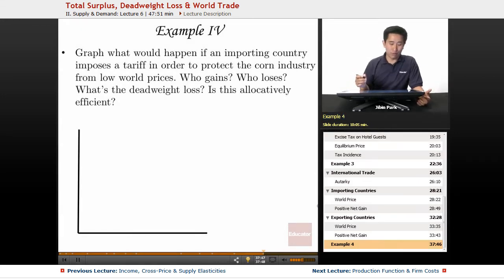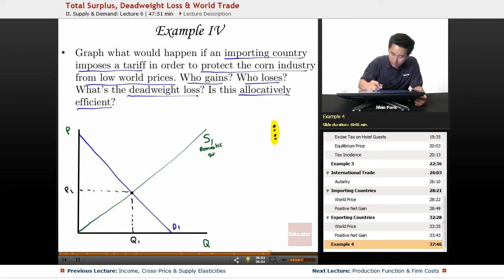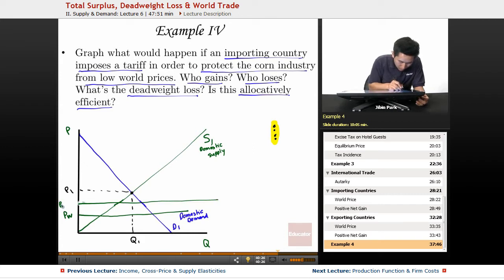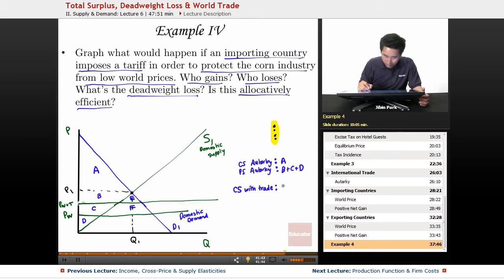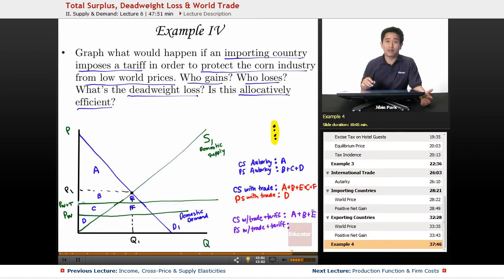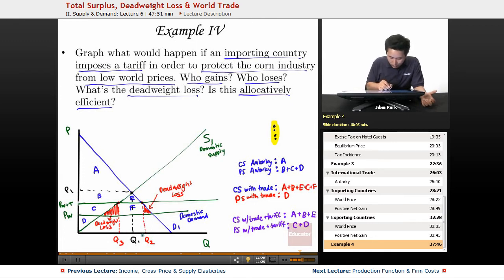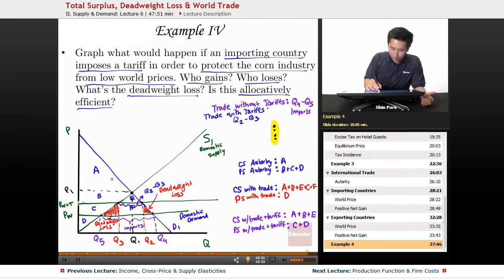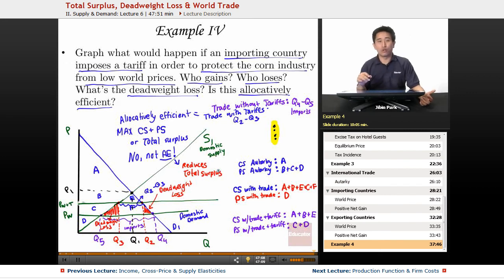"Total Surplus, Deadweight Loss & World Trade" | AP Microeconomics with Educator.com